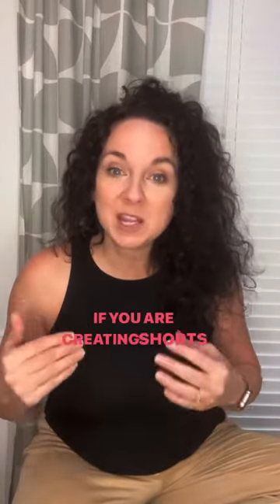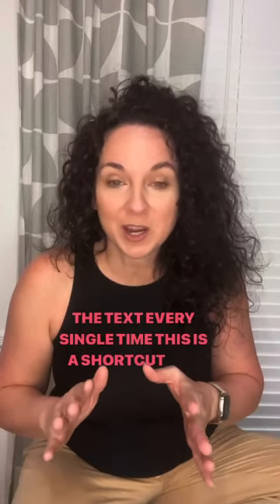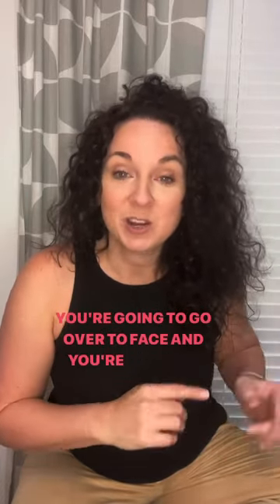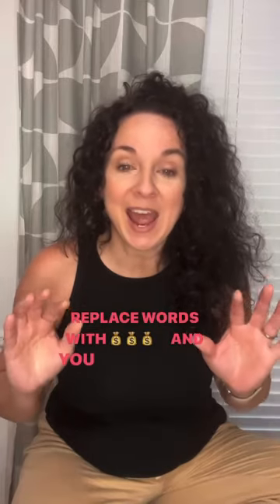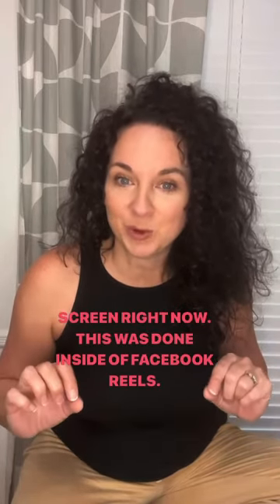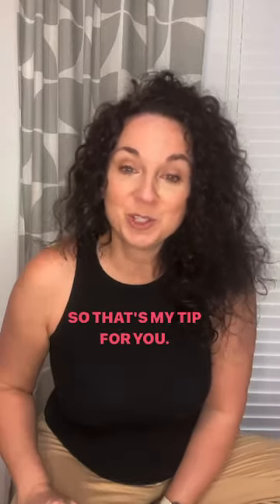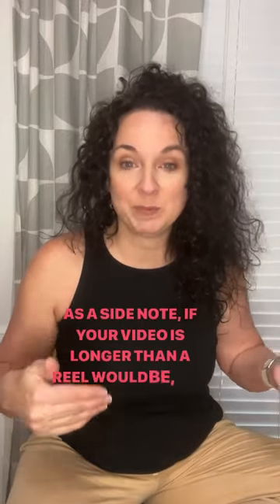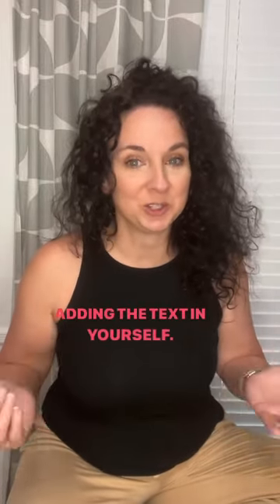How To Add Text To Speech For YouTube Shorts Fast and Easy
Stick around to the end for an extra tip for longer videos like this one!

This is how I add text-to-speech to my youtube short videos automatically without having to type them out.

Passive income can be even more passive when you use ai software to help you make money online fast!

The content in these videos shall not be construed as tax, legal, insurance, investing, health & safety, financial advice, or other & may be outdated or inaccurate; it is your responsibility to verify all information. IF stocks or companies are mentioned, Wendy Jo MAY have an ownership interest in them -- DO NOT make buying or selling decisions based on Wendy Jo's videos. If you need advice, please contact a qualified CPA, attorney, insurance agent, contractor/electrician/engineer/etc., financial advisor, or the appropriate professional for the subject you would like help with. Linked items may create a financial benefit for Wendy Jo.